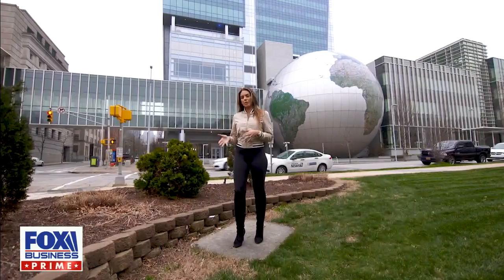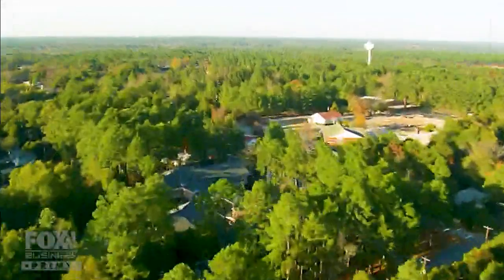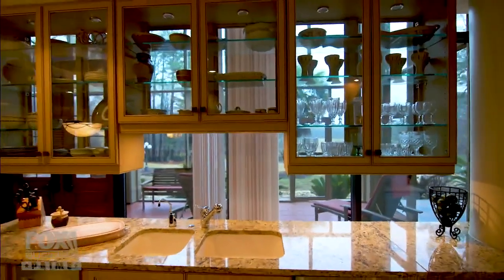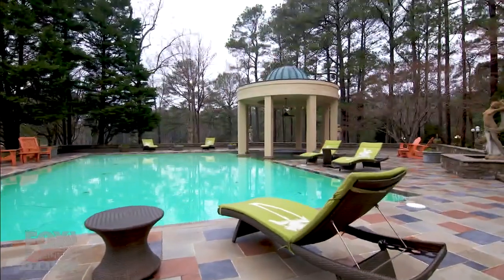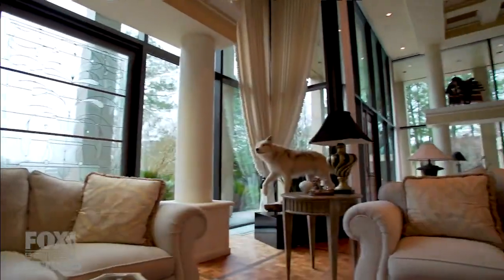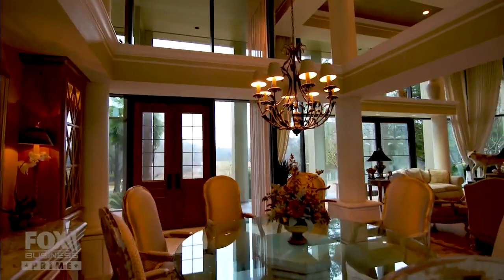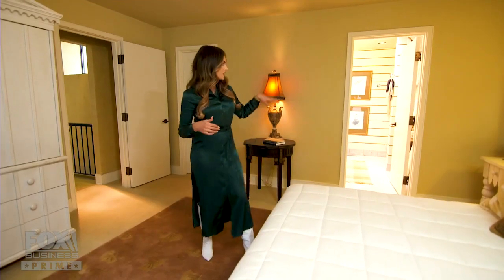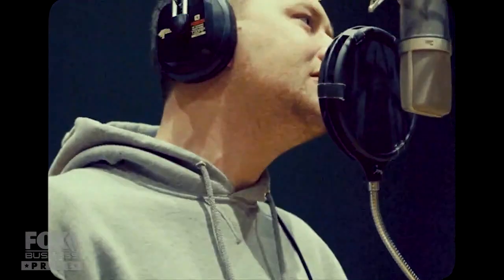Touring the top homes of the Tar Heel State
‘Mansion Global’ tours luxury homes in one of the most populous cities in North Carolina.